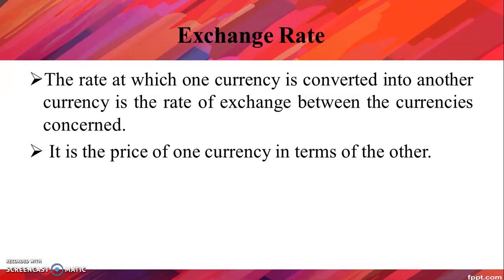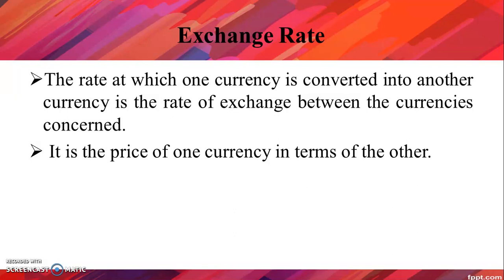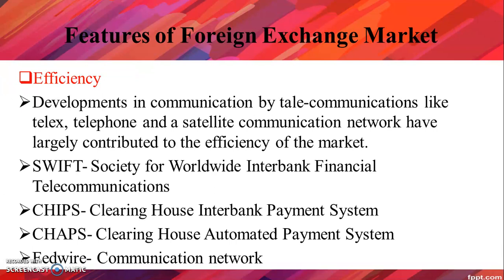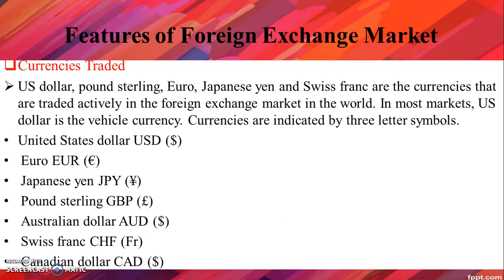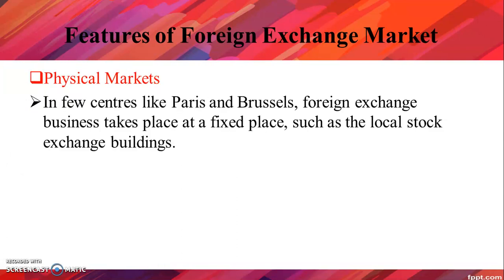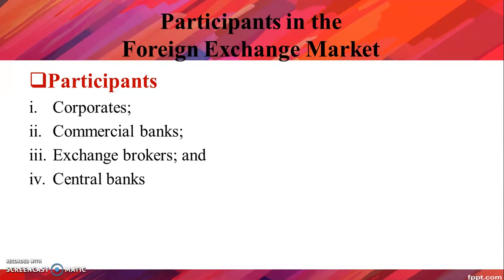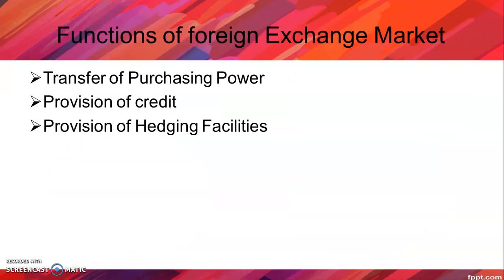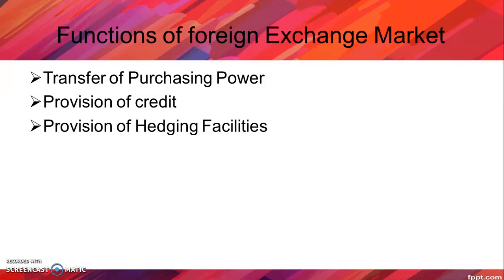Forex Management Part 1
This is a part of Calicut Univesity MBA syllabus